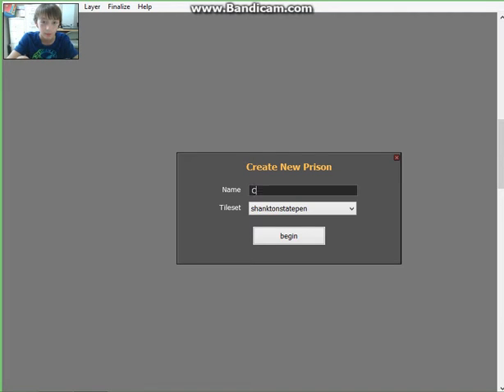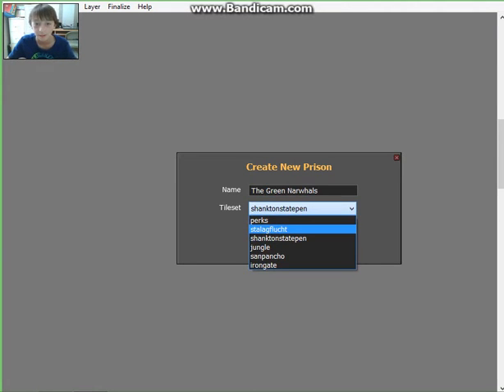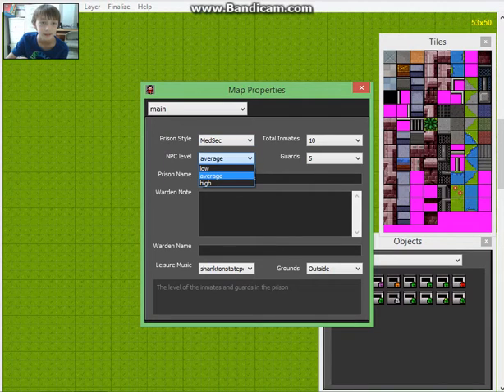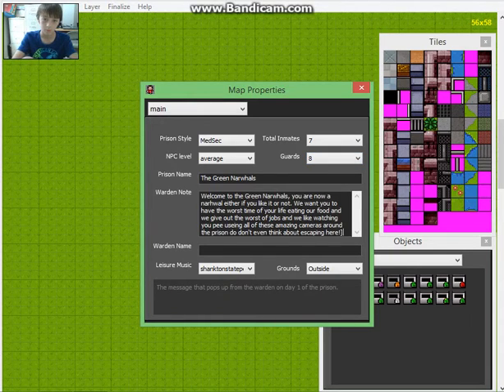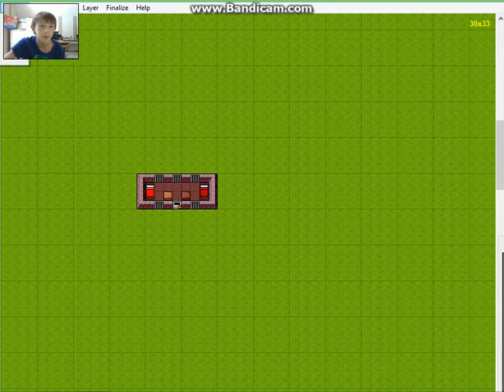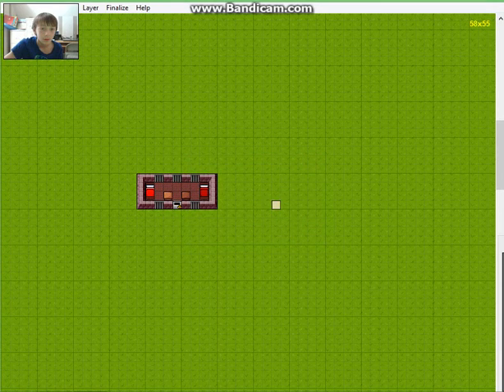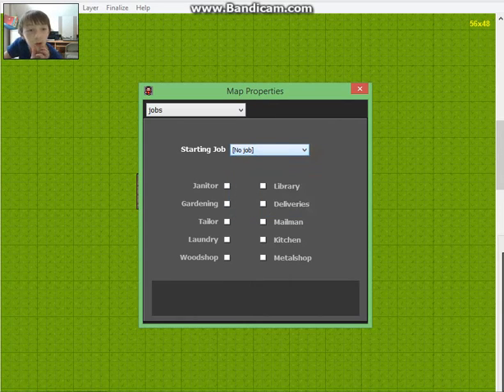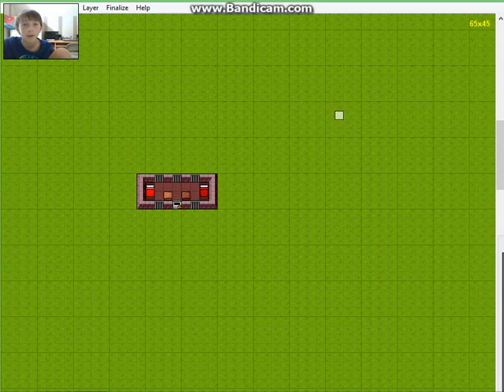Escapists Map Making Ep.1-CELLS AND CENTER